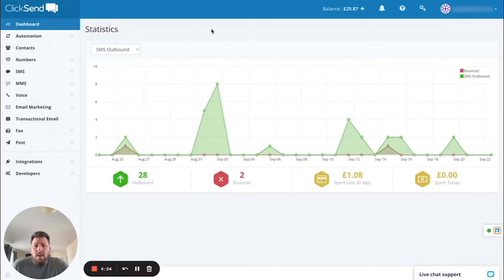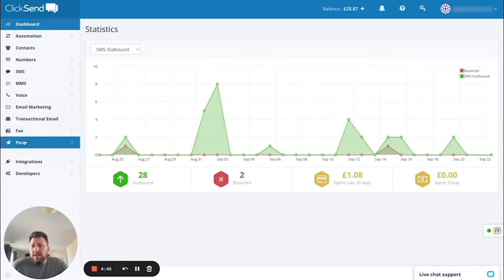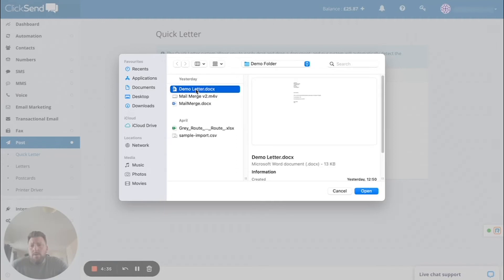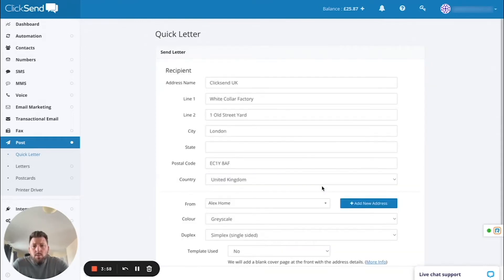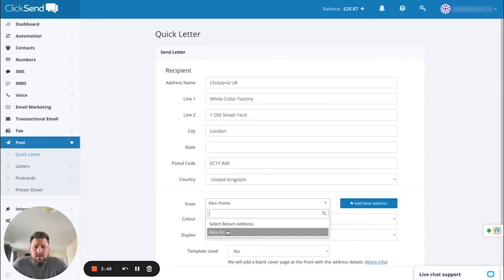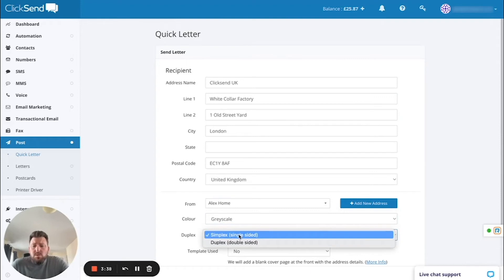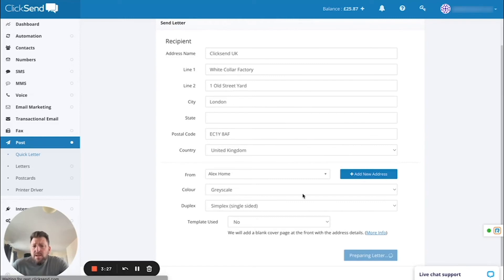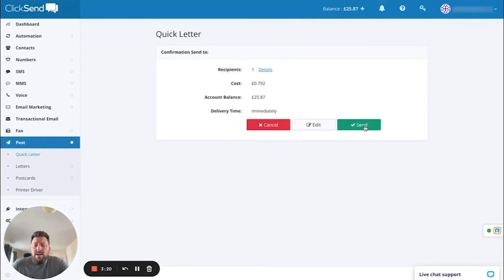How to send a quick letter online | ClickSend Quick Tips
In this episode of ClickSend Quick Tips, we show you how easy it is to send a quick letter online through our dashboard.